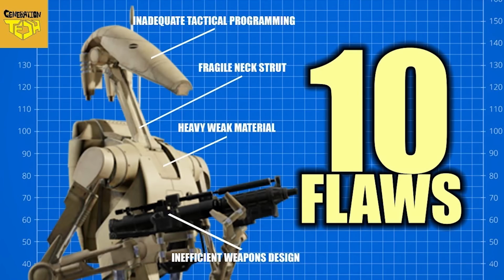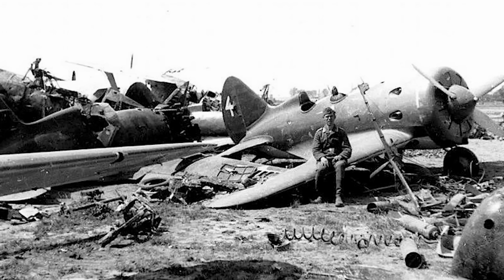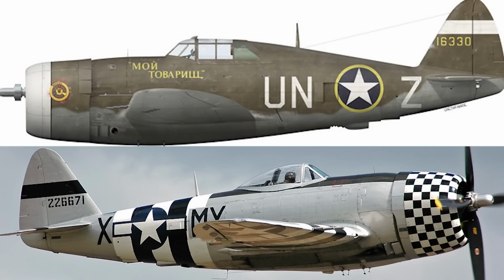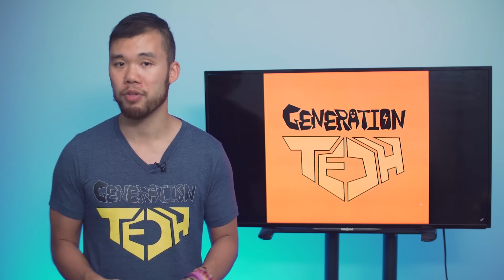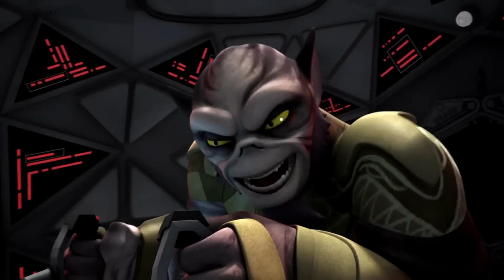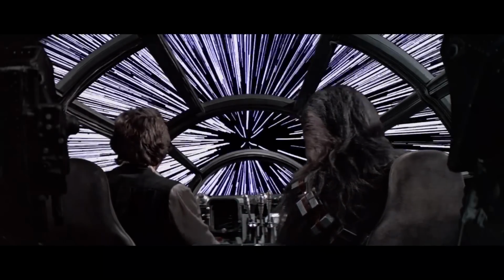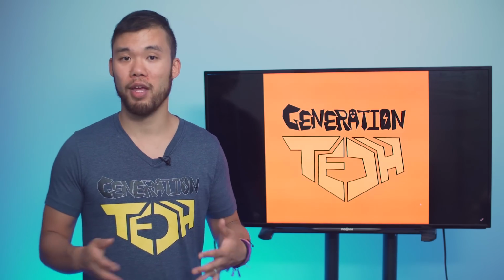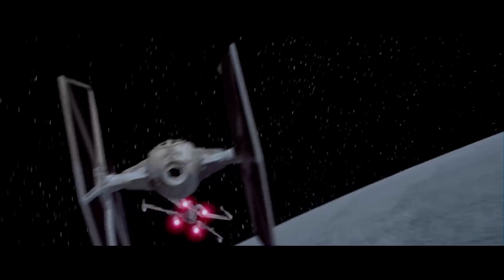10 FLAWS with the Tie Fighter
We take a close look at the many flaws of the Tie Fighter